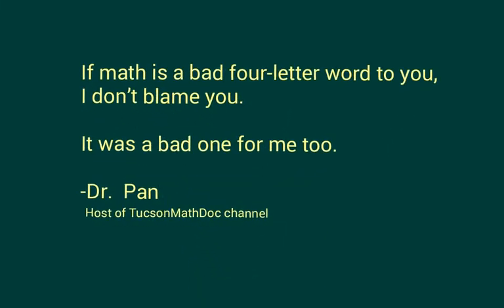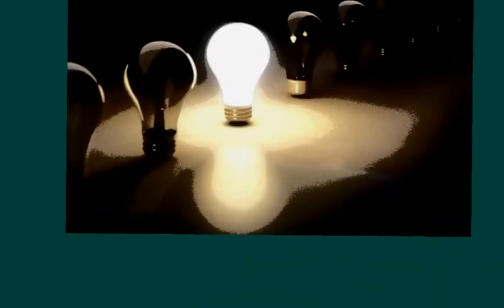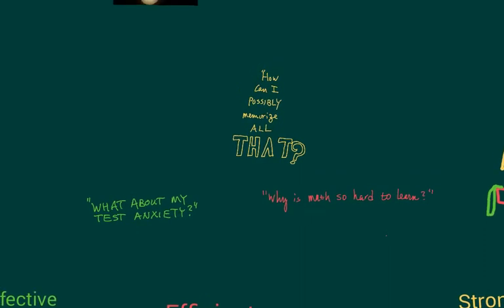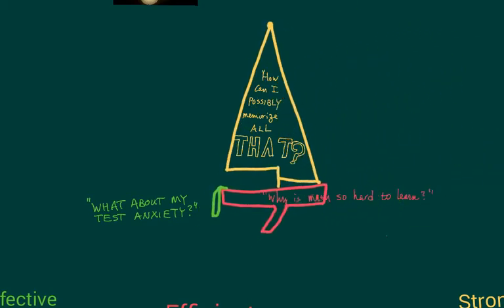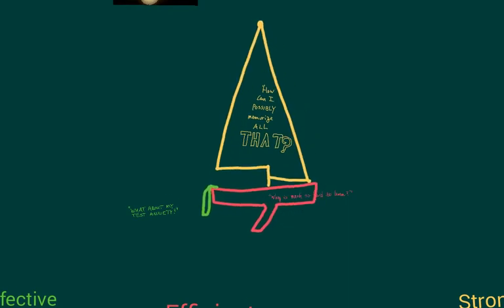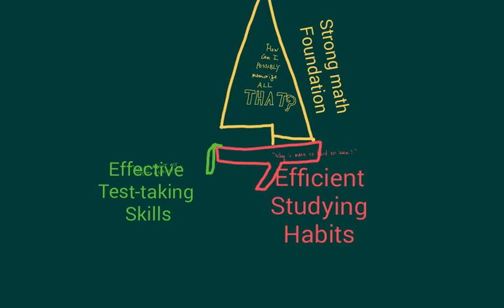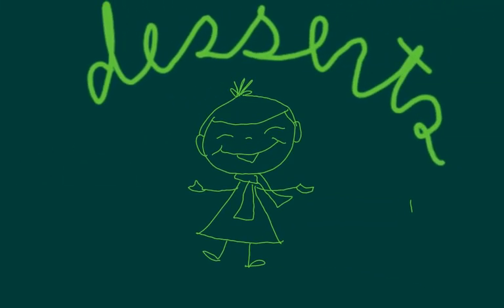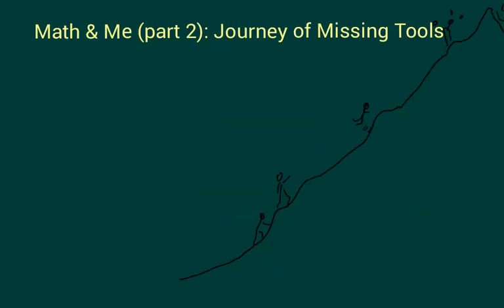Math&Me (Part1): "Is Math a bad 4-letter word for you too?"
"Math was a bad four-letter word for me too."  Part 1: Intro. In this 6-part mini-series, Math&Me, Dr. Pan shares tools and insights gained while overcoming her own math heartaches.